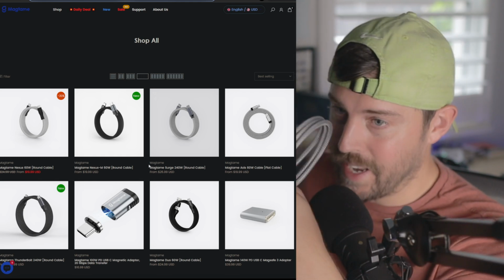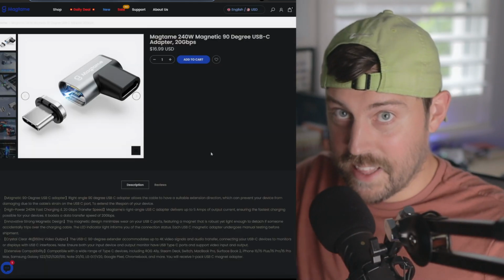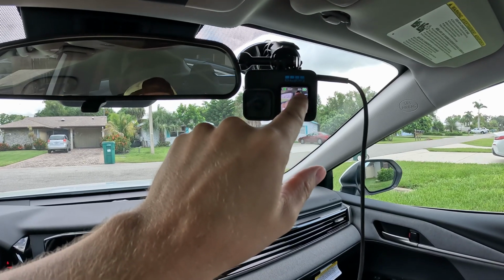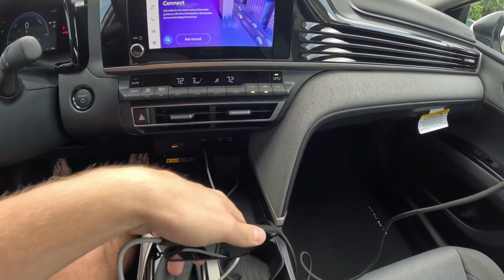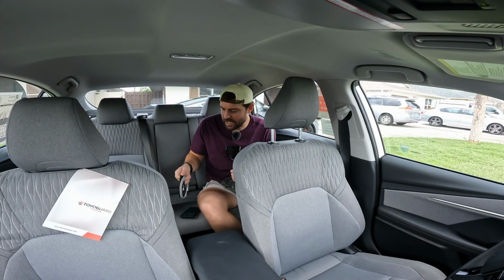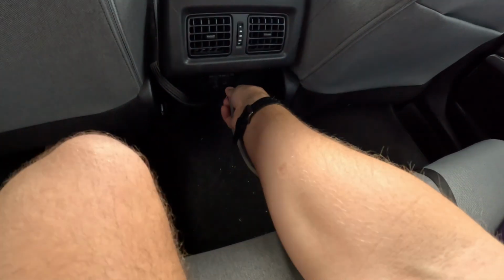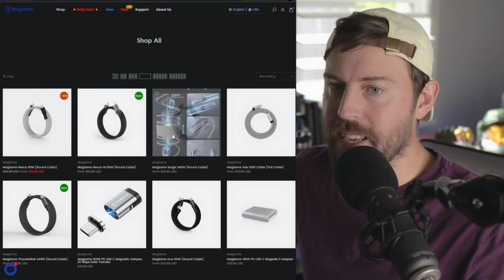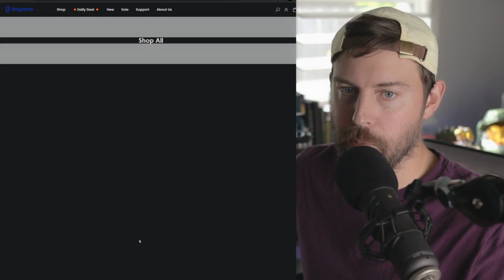This magnetic USB cable is PERFECT for your car and travel!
Here's how it's streamlined my work and phone charging.

"Magtame, your simpler life awaits！
Magtame, tame your cable, the patented design brand founded in the USA. We are dedicated to crafting digital products with innovative structures, portability with ease of use and clean spaces. In an era of tech-driven products, charging cables are no longer mere tools for device connections but a part of the definition of lifestyle. Our firm belief in the power of minimalism led to the creation of Magtame."